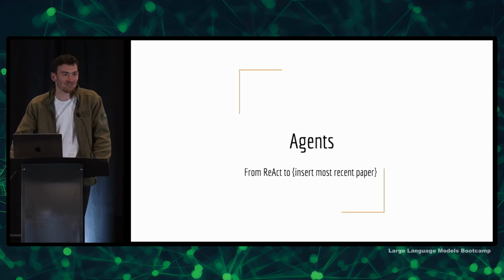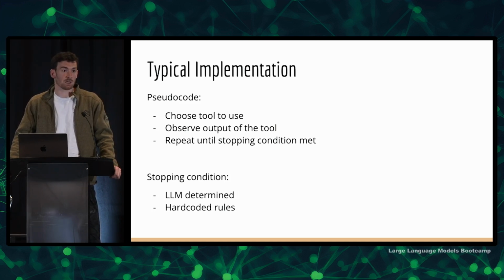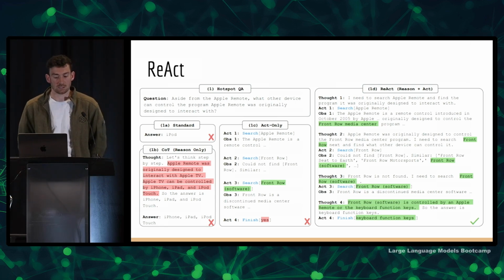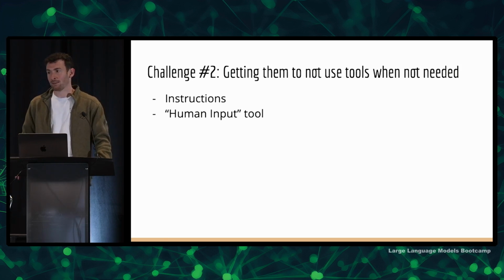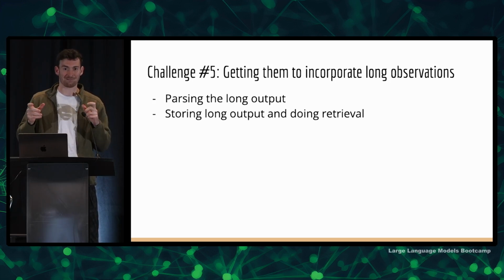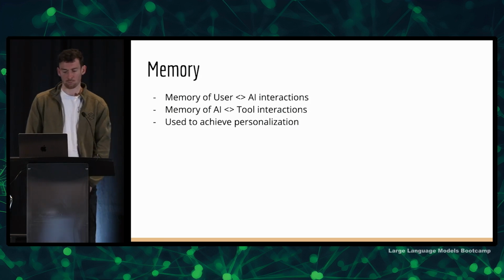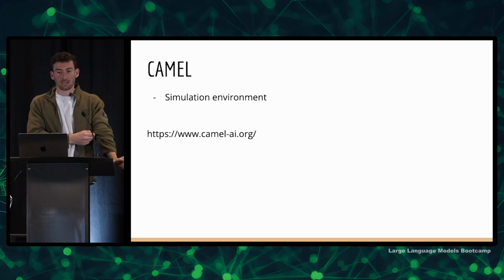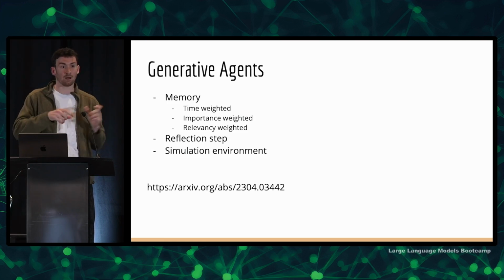Harrison Chase - Agents Masterclass from LangChain Founder (LLM Bootcamp)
In this video, Harrison Chase, co-creator of LangChain, discusses "agents": tool-using language models with long-term memory.

00:00 What are "agents"?
01:18 Why use agents?
04:12 ReAct: Reasoning to Act
07:50 Challenge: controlling tool use
11:07 Challenge: parsing tool invocations
12:54 Challenge: long-term memory and coherence
16:08 Challenge: evaluation
17:39 Agent memory and adaptability
19:29 Example: AutoGPT
20:22 Example: BabyAGI
21:08 Example: CAMEL
22:19 Example: "Generative Agents" paper